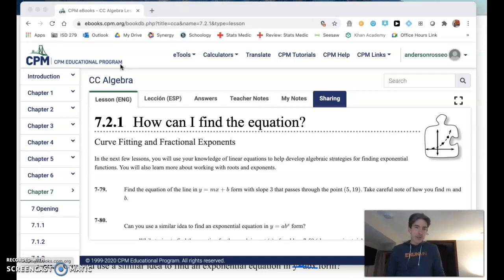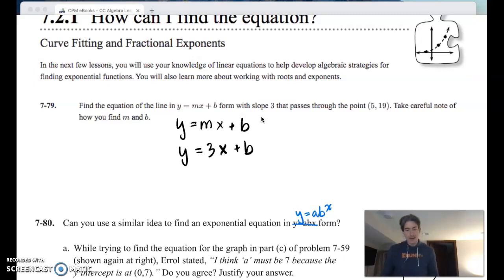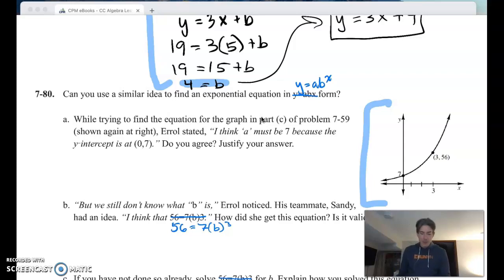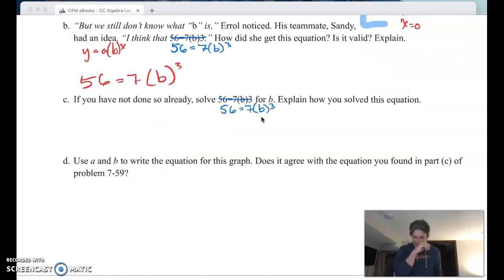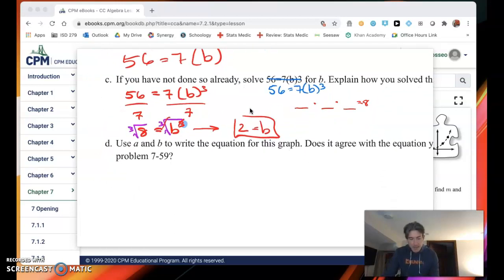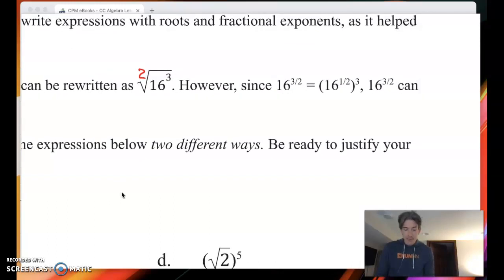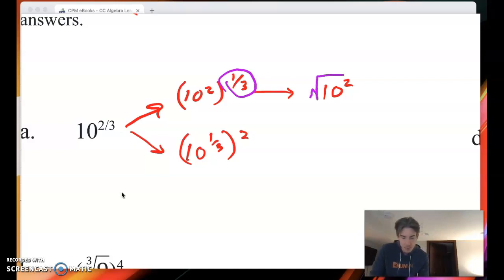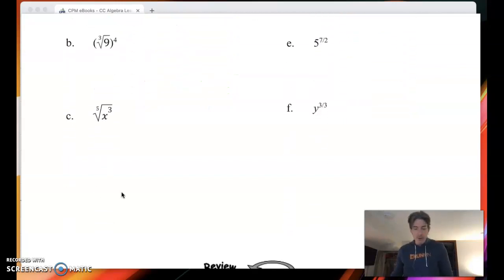7.2.1 CPM CCA